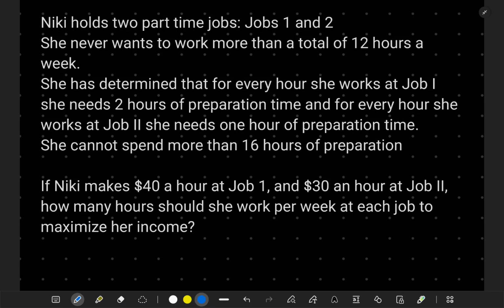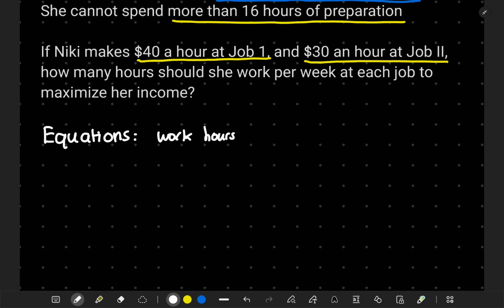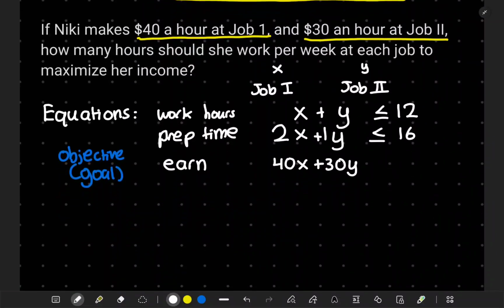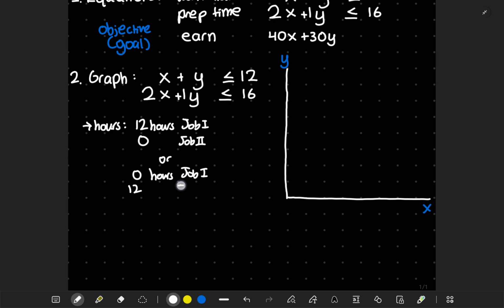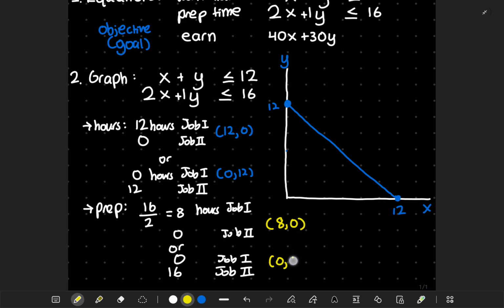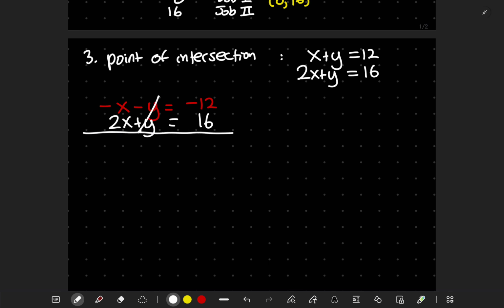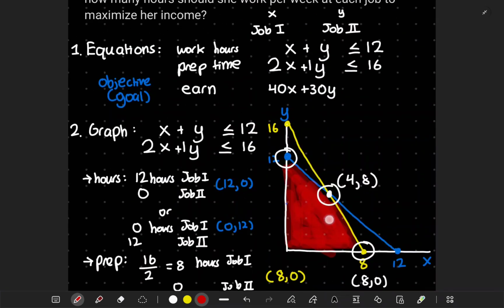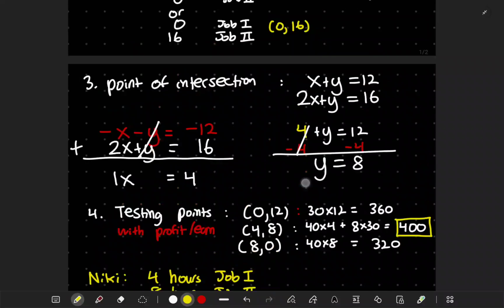Linear Programming Example